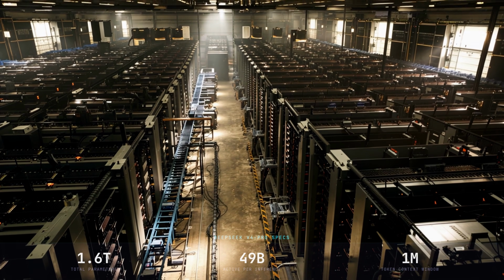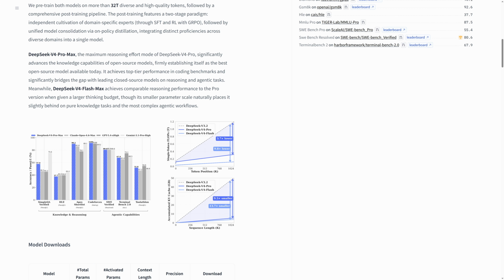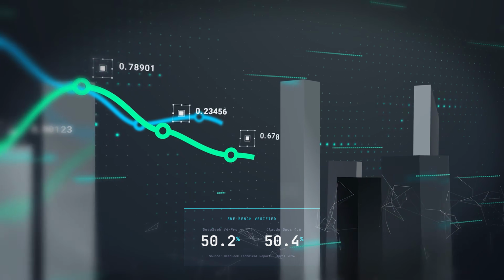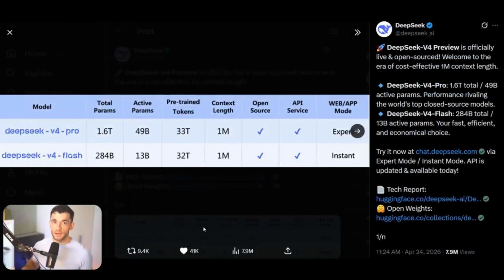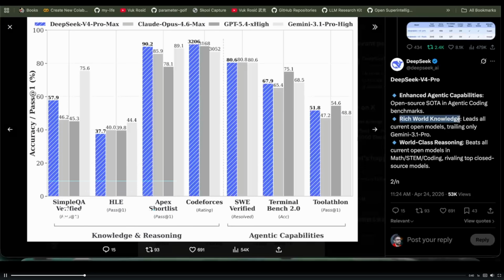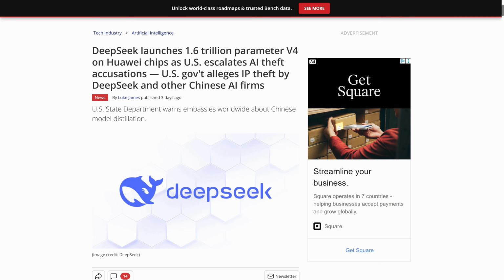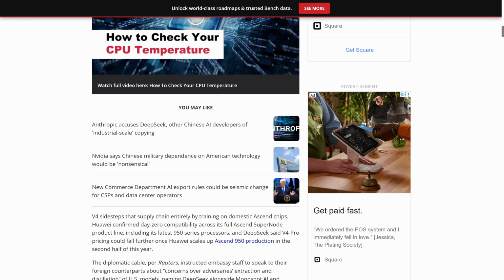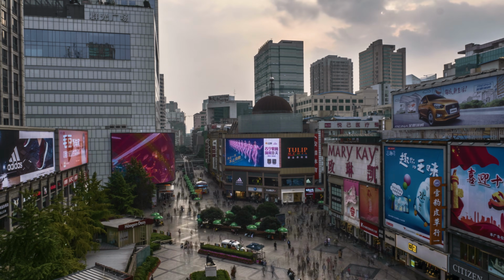China's DeepSeek Just Outscored OpenAI on Coding — For Free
On April 24, 2026, DeepSeek released V4 Preview: two MIT-licensed models, V4-Pro and V4-Flash, available for commercial use and self-hosting. The timing was deliberate — one day after OpenAI dropped GPT-5.5, and 18 days after the Frontier Model Forum pledged a joint intelligence-sharing operation against Chinese AI distillation. DeepSeek noticed, and responded.

V4-Pro is a 1.6-trillion-parameter mixture-of-experts model activating 49 billion parameters per inference pass. Its context window jumped from 128K tokens to 1 million — matching what closed-source labs charge premium rates to provide. At that context length, V4-Pro runs on just 27% of the inference compute V3.2 required, and uses only 10% of the KV cache. That is not just scale. It is a different architectural approach to long-context efficiency, built on Hybrid Attention combining Compressed Sparse Attention and Heavily Compressed Attention. The model was trained on over 32 trillion tokens.

The benchmark results demand attention. V4-Pro scored 80.6% on SWE-bench Verified — 0.2 points below Claude Opus 4.6's 80.8%. On Codeforces competitive programming, V4-Pro rated 3,206, surpassing GPT-5.4's 3,168 — the highest-rated open-source model in competitive programming history. On GPQA Diamond (PhD-level science), 90.1%. On HMMT 2026 math, 95.2%. On those specific tasks, V4-Pro does not approach the frontier. It IS the frontier. The gaps appear on autonomous agent tasks — V4-Pro scores 67.9% on Terminal-Bench 2.0 versus GPT-5.5's 82.7% — and on broad world-knowledge benchmarks, where MIT Technology Review estimates a 3–6 month lag behind Gemini 3.1 Pro.

The pricing changes the calculation for every team running production AI workloads. V4-Pro costs $1.74 per million input tokens and $3.48 output. GPT-5.5 costs $5 input and $30 output. Claude Opus 4.7 is $5 input and $25 output. For equivalent coding or reasoning tasks, V4-Pro costs roughly one-sixth as much as frontier competitors. V4-Flash goes further: $0.14/$0.28 per million tokens, one of the cheapest capable APIs anywhere in the world. Both models are available as open weights — 865 GB for V4-Pro, 160 GB for V4-Flash — enabling self-hosted deployment that bypasses DeepSeek's servers entirely and sidesteps the data-privacy bans multiple countries have imposed on DeepSeek's cloud services.

Geopolitics runs through the whole story. V4 is DeepSeek's first release with explicit Huawei Ascend chip optimization. US export controls were designed to cap China's AI training capability by limiting access to Nvidia's high-end GPUs. Nvidia CEO Jensen Huang said plainly: "The day that DeepSeek comes out on Huawei first, that is a horrible outcome for the U.S." V4 is not fully there yet — MIT Technology Review reports training still mostly depends on Nvidia hardware — but it is a step toward that outcome, not away from it. SMIC shares jumped 10% on V4 launch day; Chinese AI rivals MiniMax and Knowledge Atlas fell over 9%.